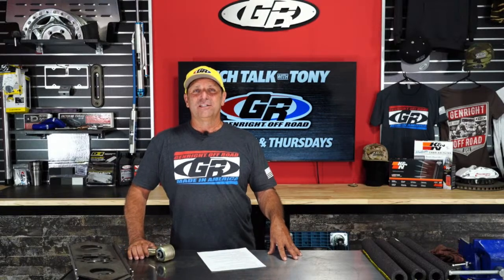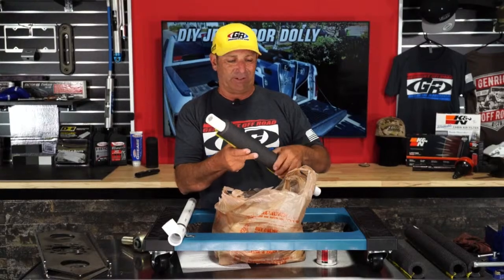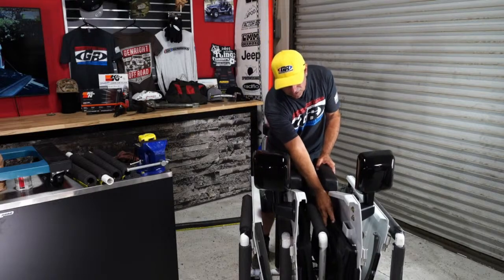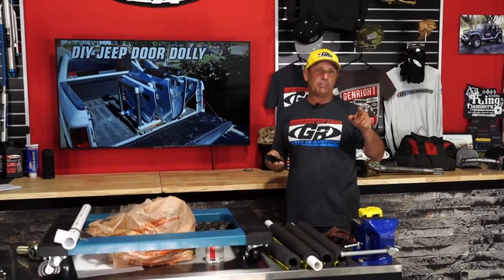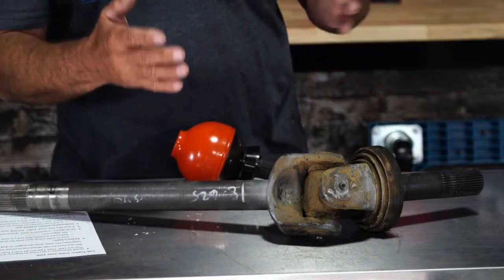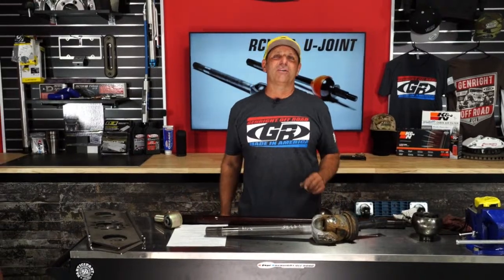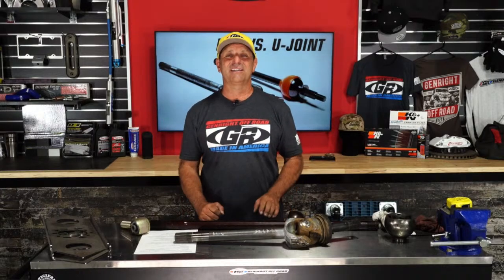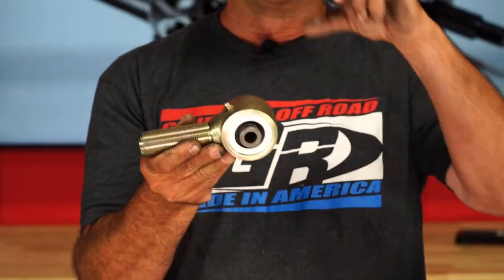New JL Roll cage development!!! - Tech Talk with Tony 15 Jun 2021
Tony is going to be discussing EXS suspension/ update on JL roll cage, DIY half door carrier, and learn how to set your own alignment.